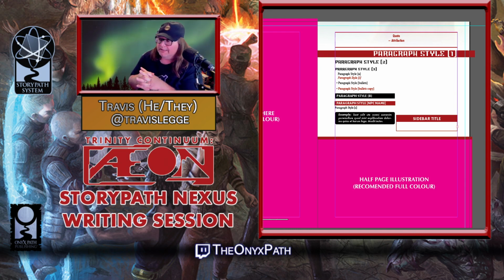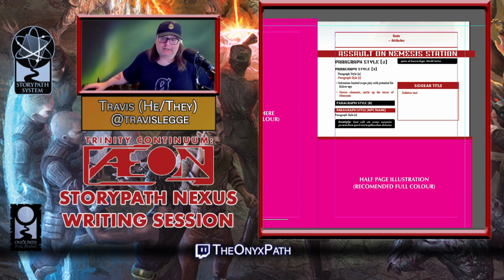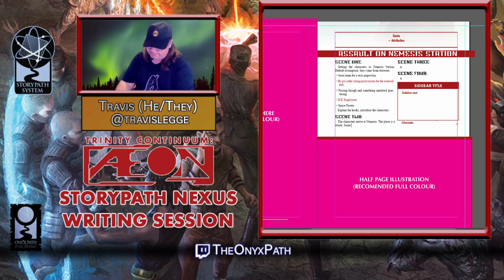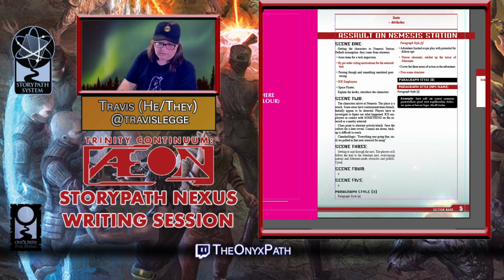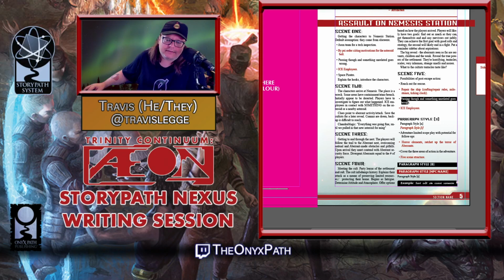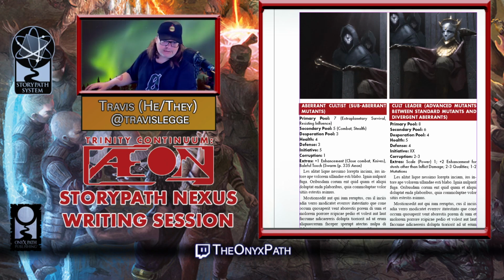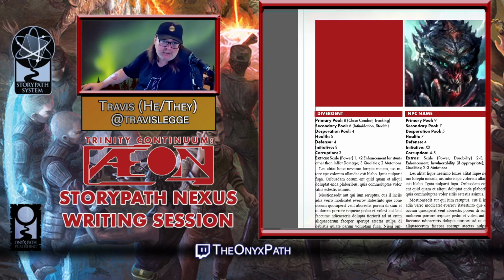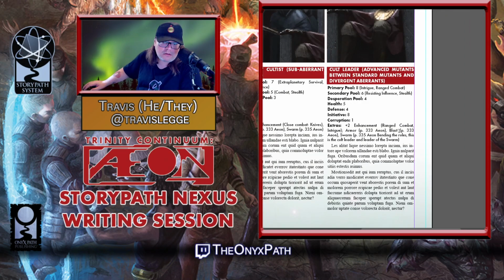Trinity Continuum: Æon — Storypath Nexus Writing Session Episode 1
Watch as Travis Legge shows us how to create content for the Storypath Nexus! In this case, his focus is Trinity Continuum: Æon!